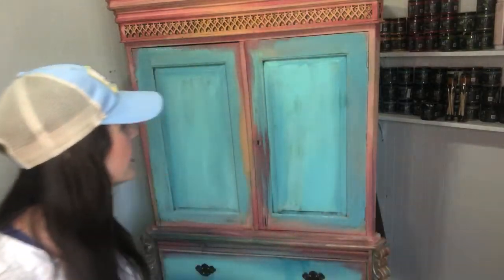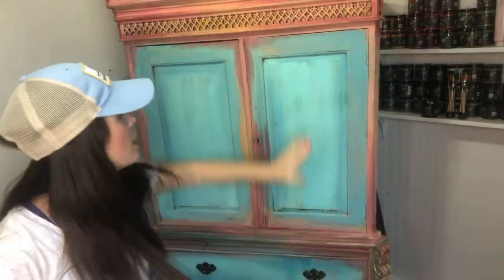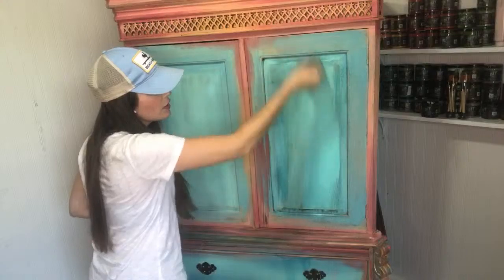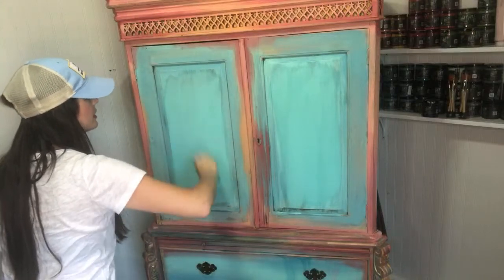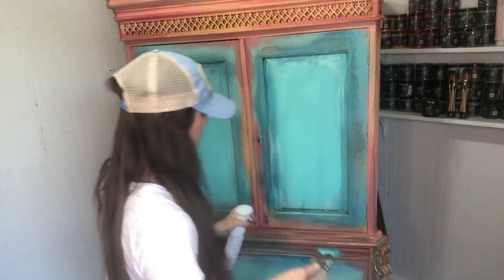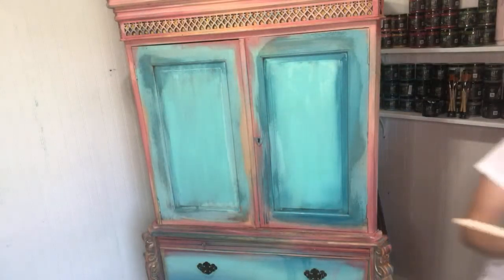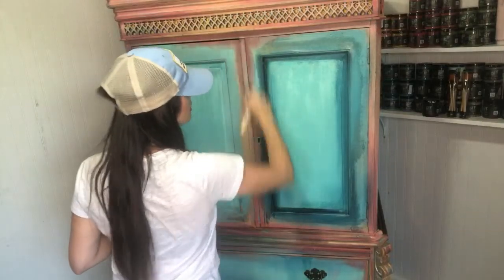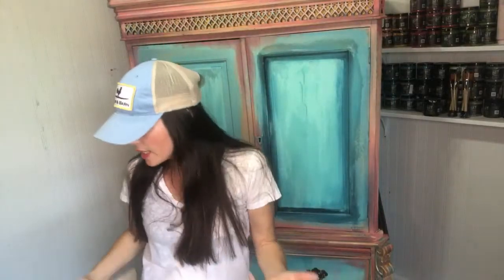Flea Market Flip Wardrobe with DIY Paint - Cotton Candy Furniture Makeover Part 4